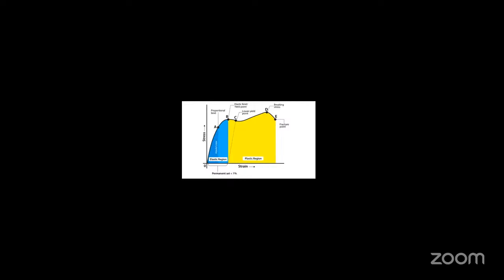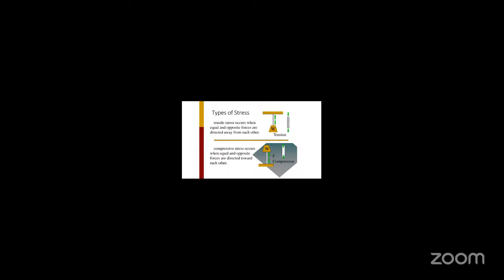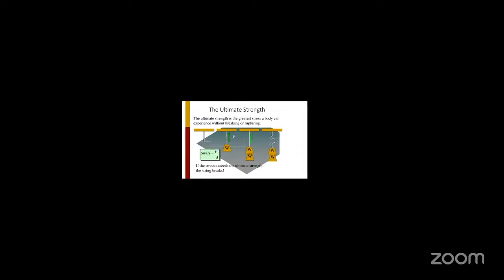PHY 103 - SCIENCE AND EDUCATION STUDENTS